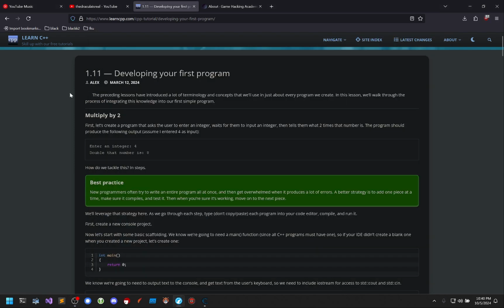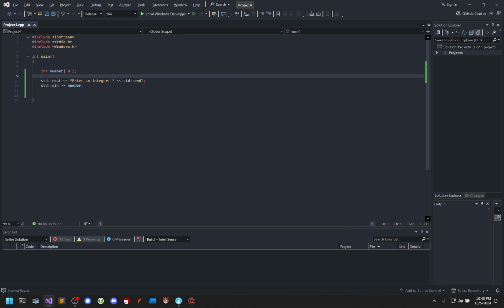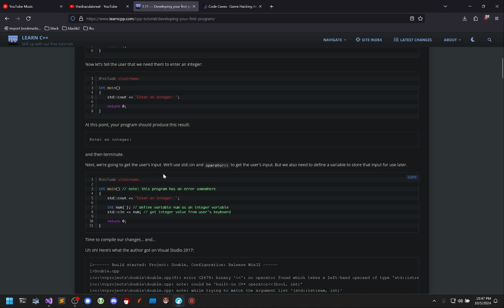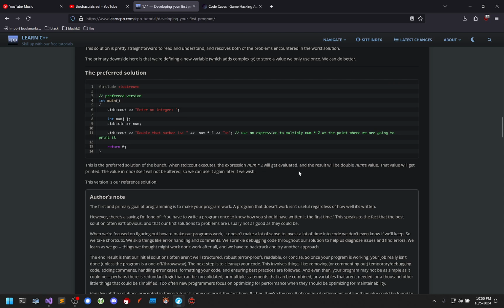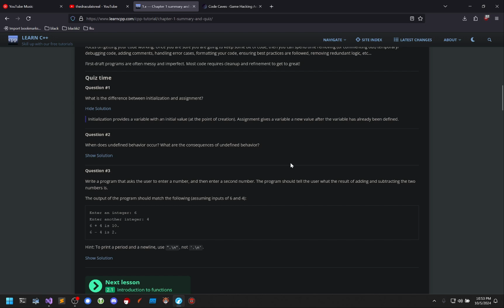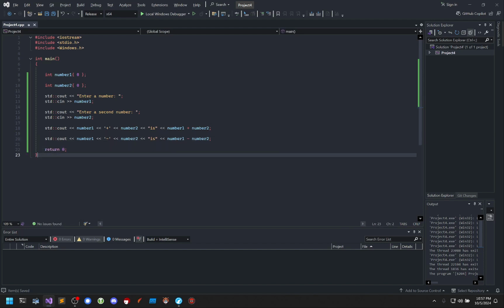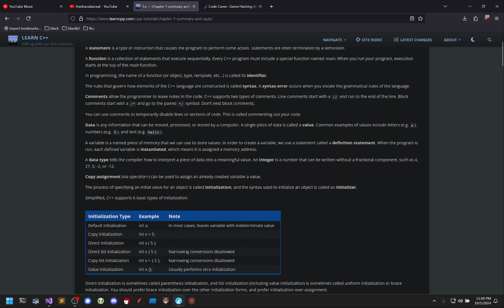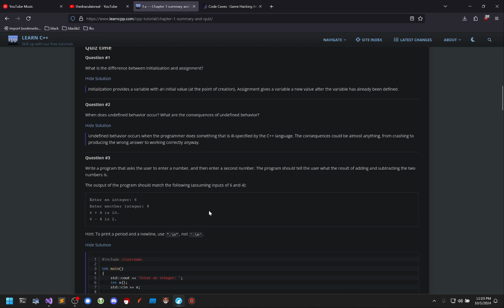c++ learning 1.11-1.x #11